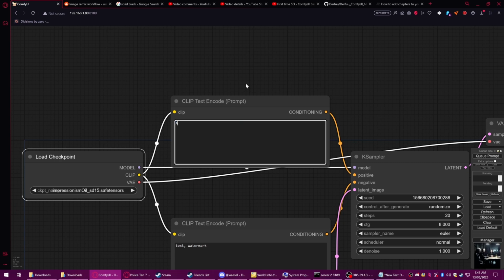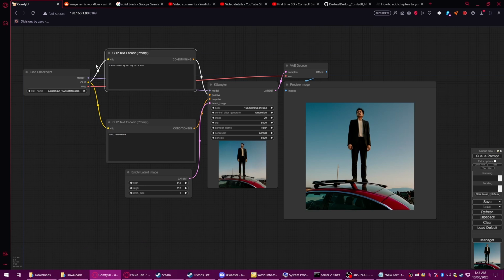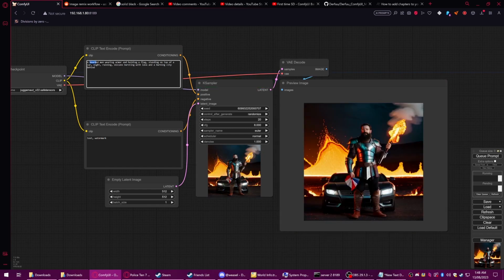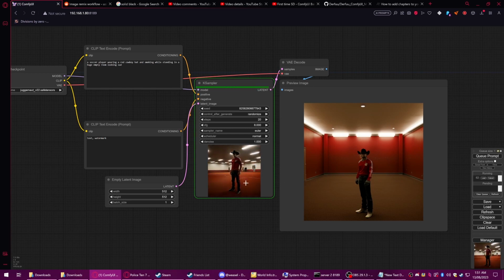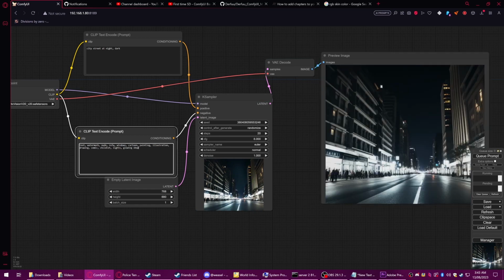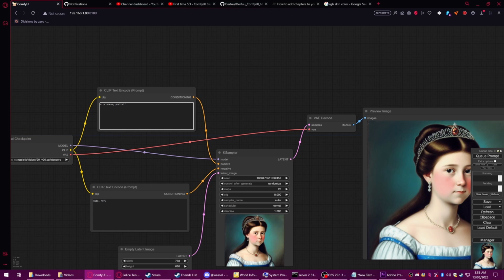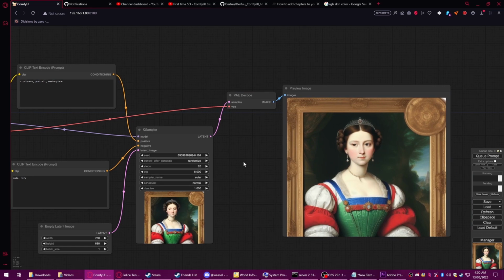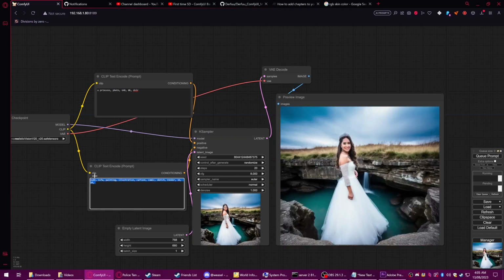First time SD - ComfyUI Basic Prompting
This tutorial is for first timers and possibly even old hands at prompting, my aim is to teach you about how to make the most of your prompts.
I show a few of the negative pitfalls, how clip actually understands you and some stuff about qualitative words and how to actually figure out what words in your prompt are doing.

First time editing this up and new microphone Hope its ok :)

00:00 - intro
00:56 - How Clip understands you
06:59 - Zooming in and out
10:20 - Color Poisoning
12:04 - Color Tones
12:54 - Google it!
13:20 - Negative Prompting
17:54 - Qualitative words
19:08 - Fight for Realism
23:07 - Poison princess
26:20 - Prompt Isolation